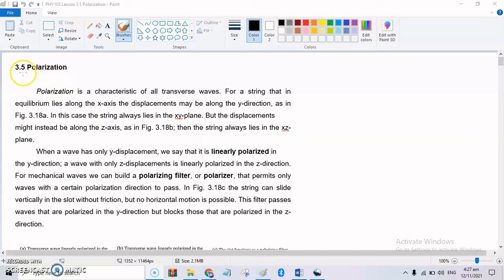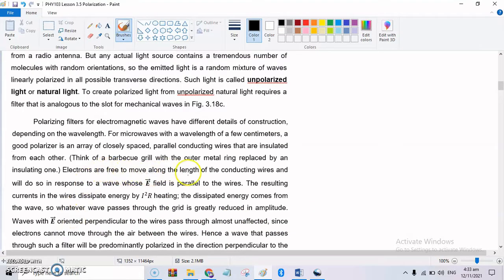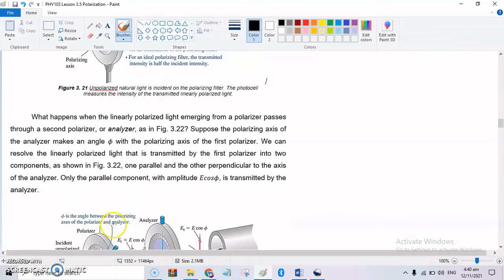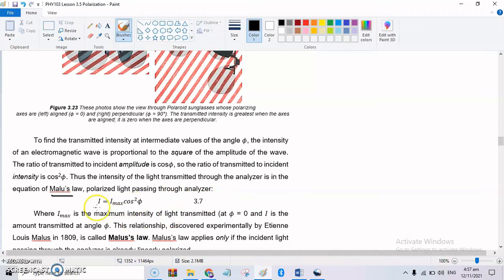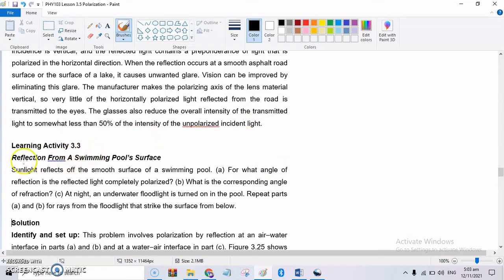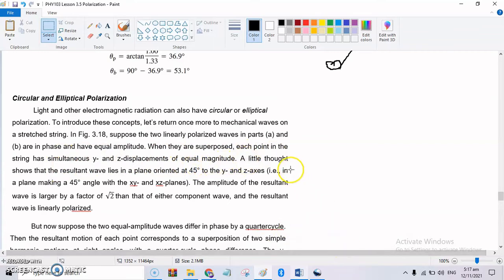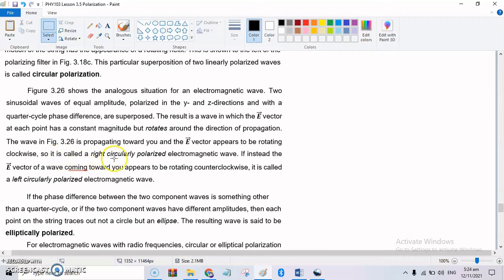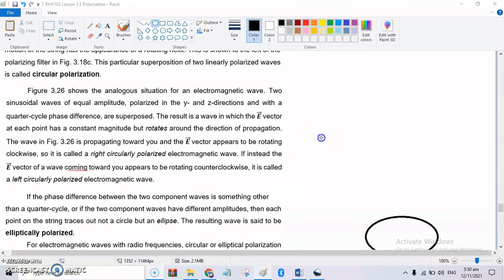PHY103 Lesson 3.5